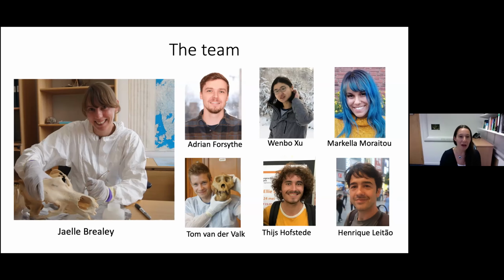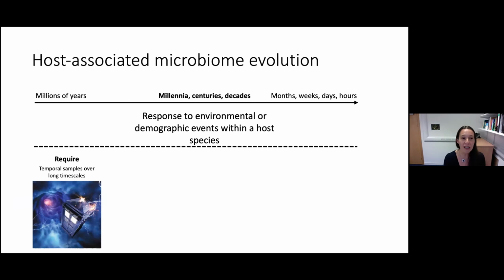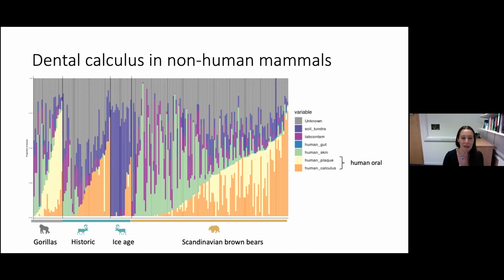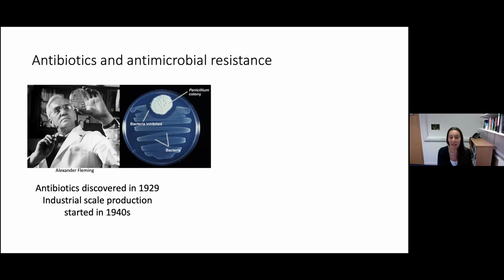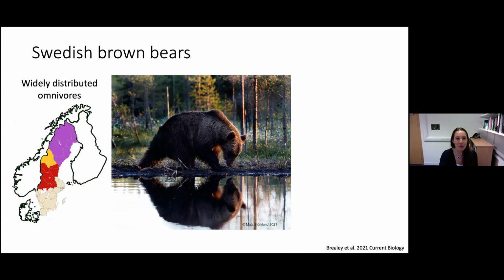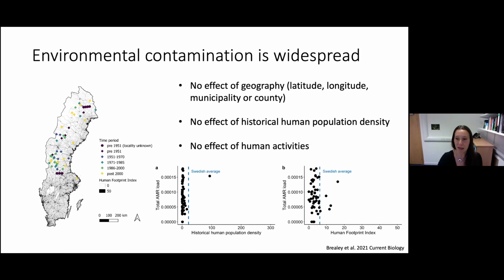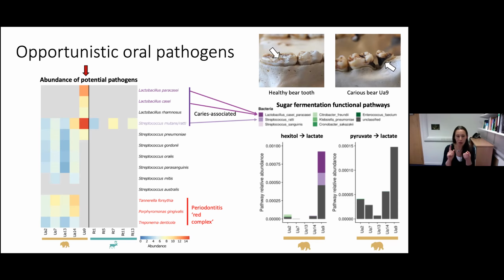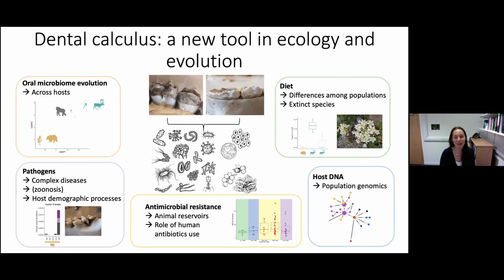Bear oral microbiome tells the story of antibiotics use and population decline - Katja Guschanski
This seminar will introduce dental calculus as a new tool in the toolbox of evolutionary and environmental-change biologists. This calcified oral microbiome is readily available from historical and ancient specimens of a variety of mammalian species. I will highlight the different research questions that can be addressed by studying dental calculus and present two examples of how it illuminate the history of human use of antibiotics and what we can learn from it about the health consequences of population bottlenecks in wild animals.

The MeeGene series brings together experts in the fields of comparative genomics, evolutionary biology and environmental genomics to  ZFMK. Talks include presentations on empirical as well as theoretical and technical developments of the field.